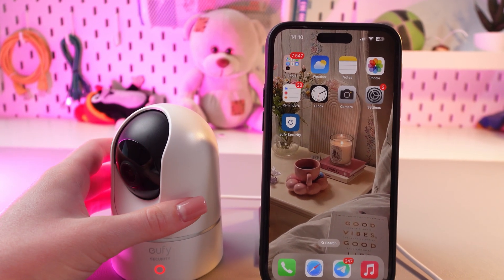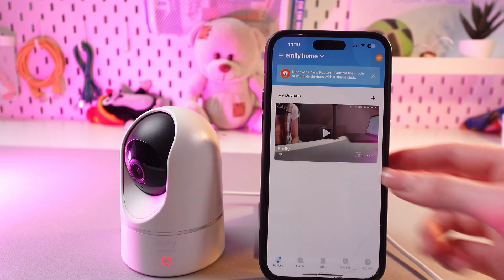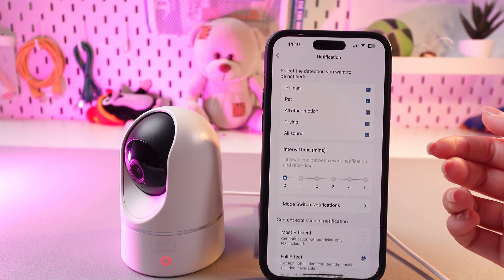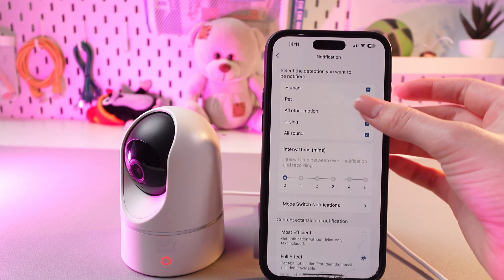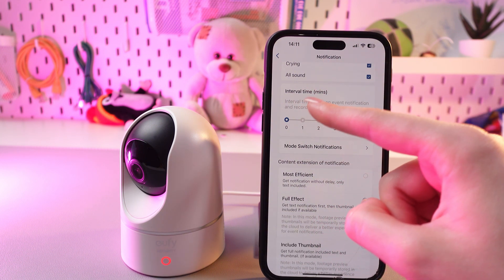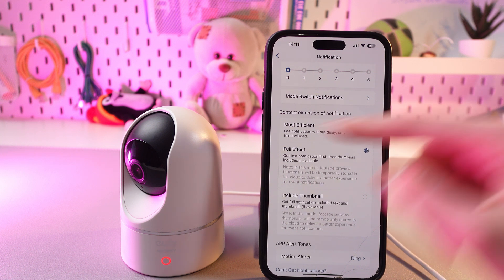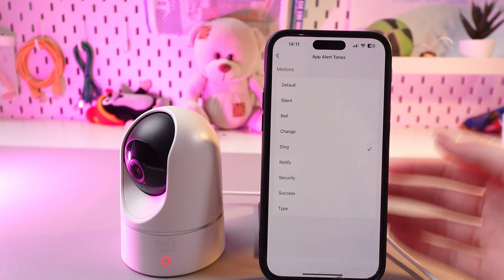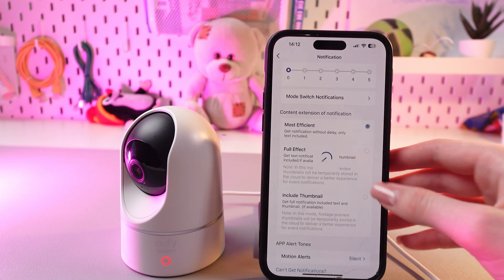How to Customize Notification Settings on Eufy Indoor Cam (E220) 2K Pan & Tilt | Simple Steps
Want more control over how you receive alerts from your Eufy Indoor Cam (E220) 2K Pan & Tilt? In this video, you'll learn how to easily customize the notification settings to fit your preferences. Whether it's reducing unwanted notifications or ensuring you never miss a key moment, this guide will walk you through every step. Discover how to make the most out of your Eufy Indoor Cam by tailoring notifications to your needs today!